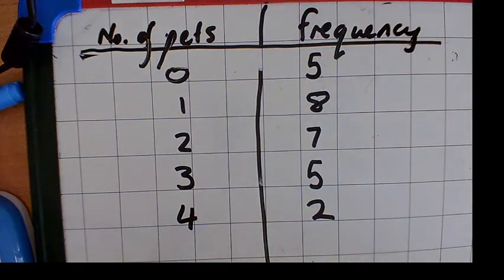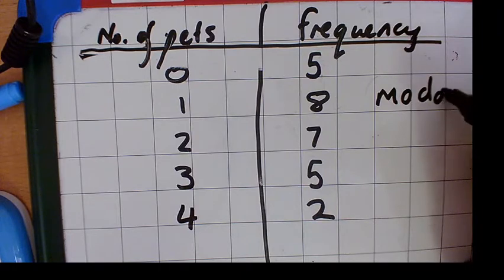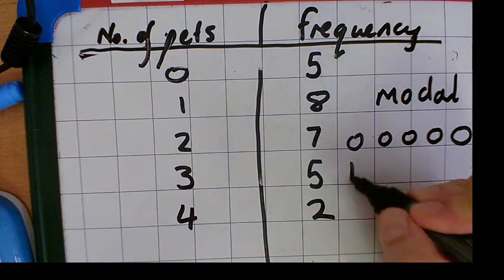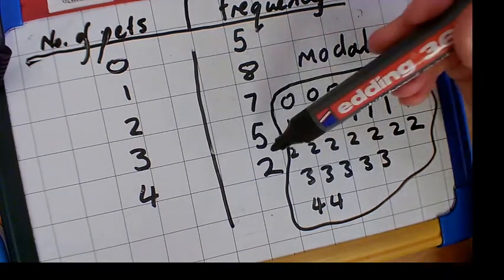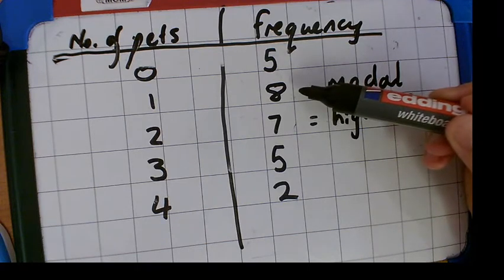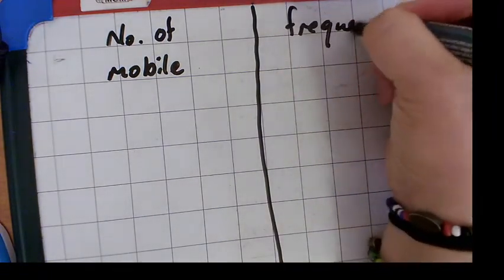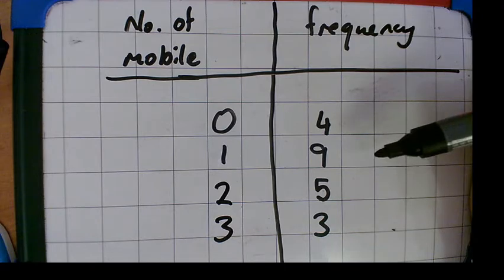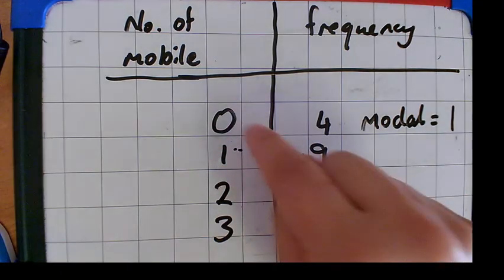Finding the mode or modal value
Looking at the mode in a table